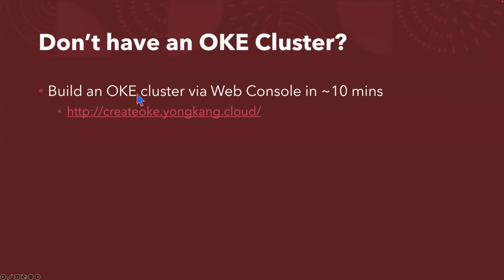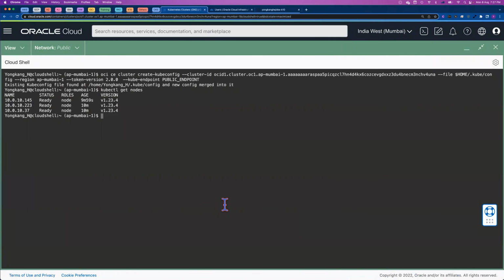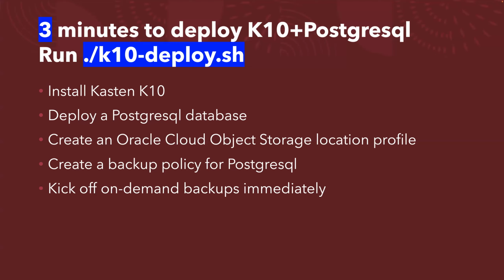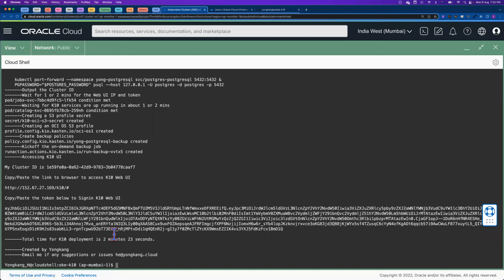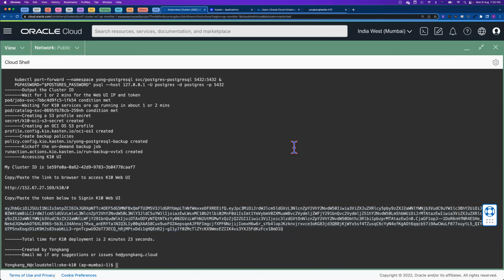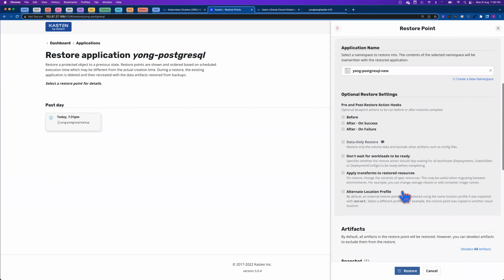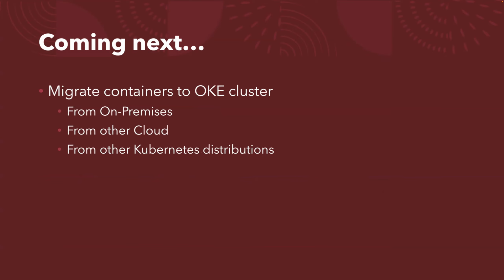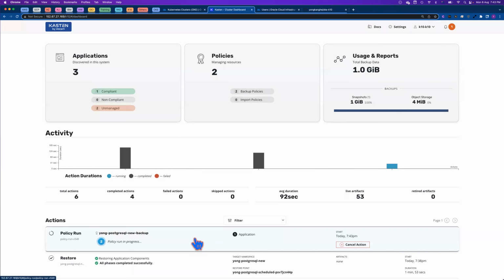OKE Backup - 3 mins enable container backups on OKE Kubernetes Cluster on Oracle Cloud by Yongkang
In this video, we demonstrated how to enable container backups on OKE Kubernetes Cluster on Oracle Cloud in 3 minutes.

Backup Containers
Protect Containers
Kubernetes Backup
Container Backup
K8s Backup
EKS Backup
ACK Backup
ROSA Backup
OCP Backup
OpenShift Backup
ECP Backup
TKG Backup
TKGm Backup
K8s Automation
K10 Automation

SUSE Rancher Kubernetes Engine RKE